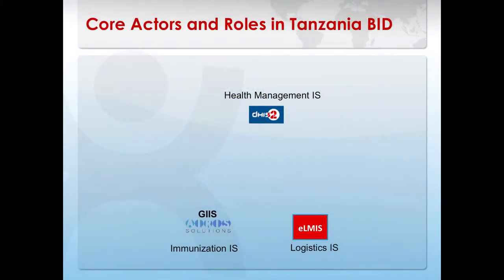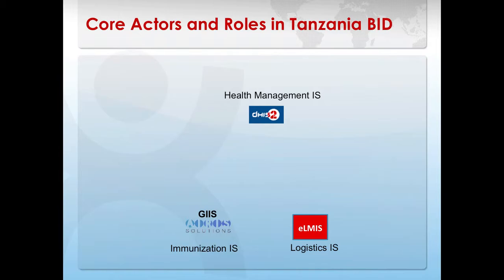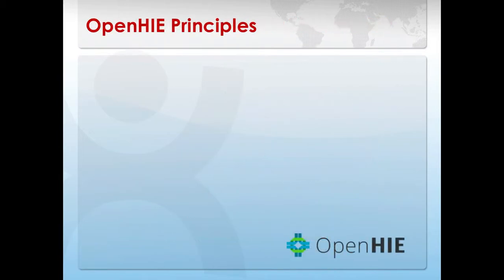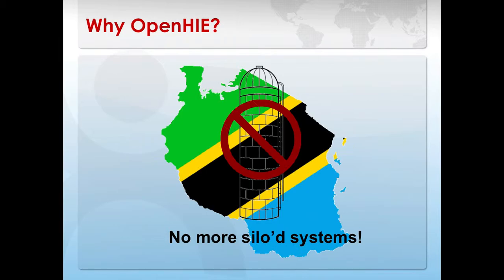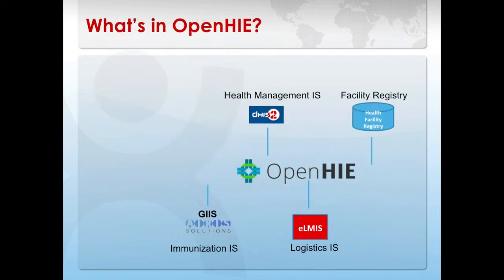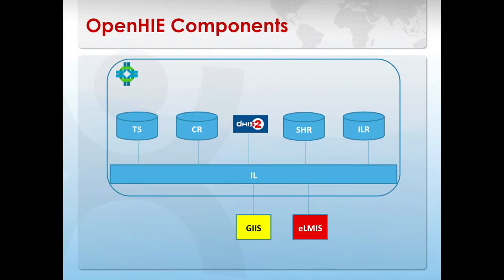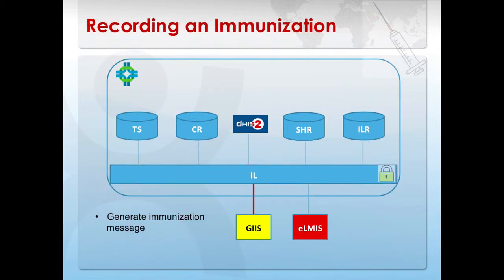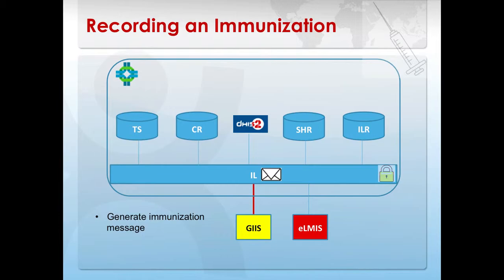tz bid openhie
Tanzania BID OpenHIE